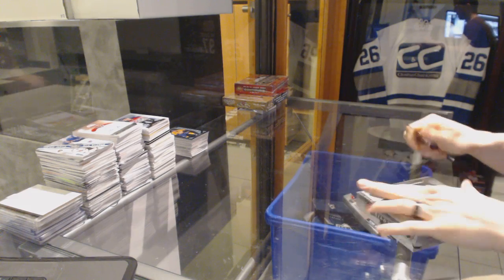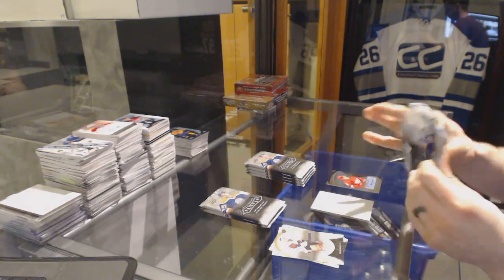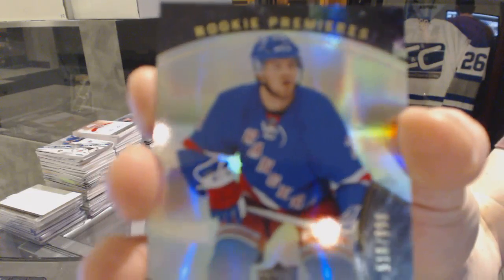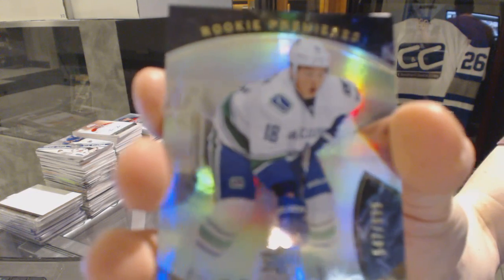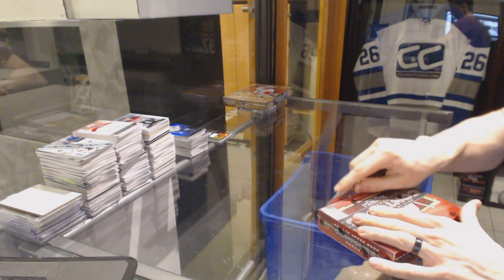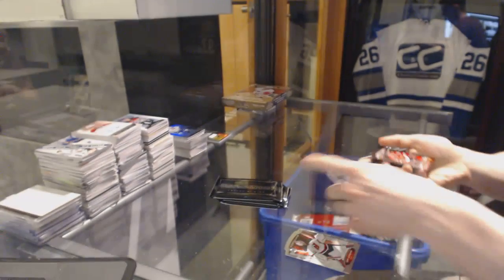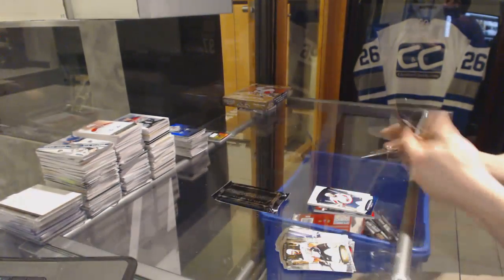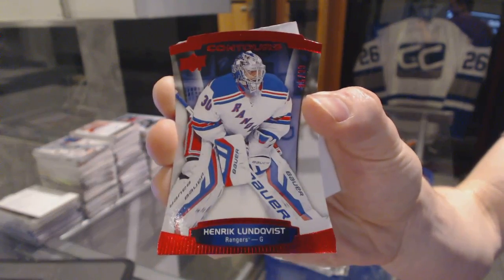15-16 UD Trilogy & 15-16 UD Contours Hockey Box Break - C&C GB #6060